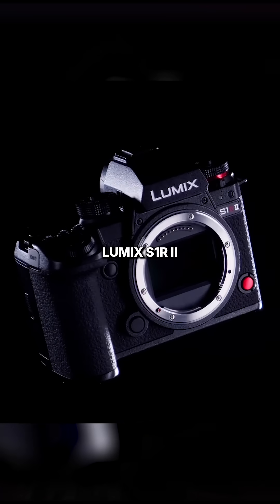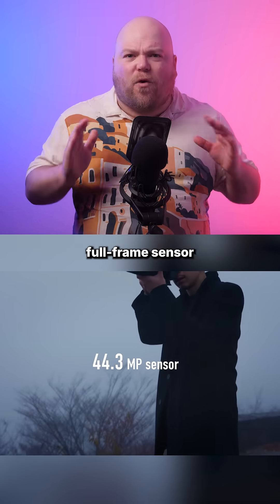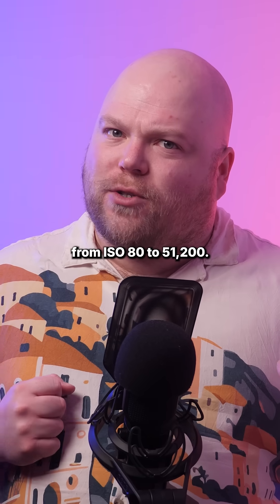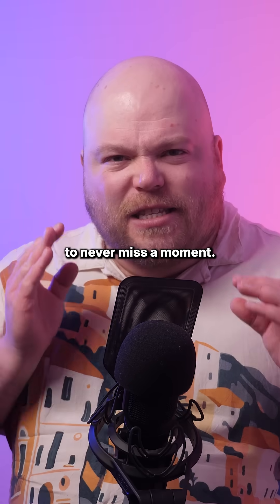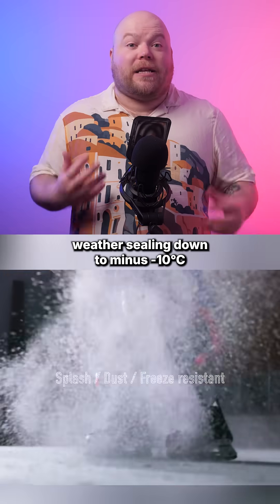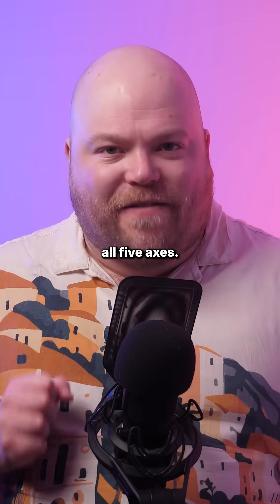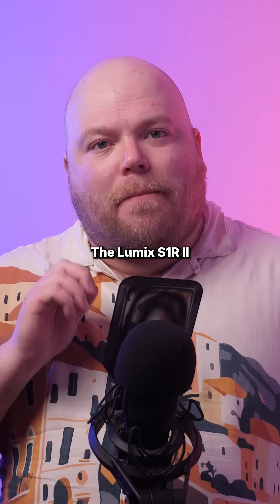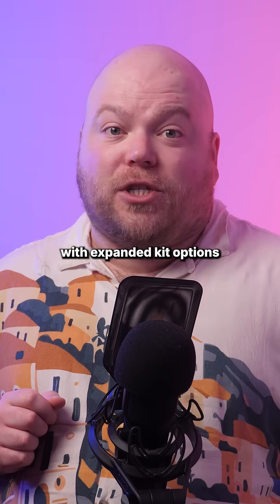RedShark Update - @PanasonicLumixVideo SR1II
In today's update, Panasonic unveiled the LUMIX S1R II featuring a 44.3MP full-frame sensor, dual native ISO, and internal ProRes RAW recording up to 5.8K. The more compact flagship camera boasts improved burst rates of 40fps and forthcoming 8.1K recording capabilities, arriving in March for $3299.